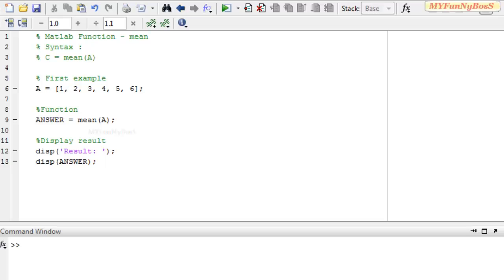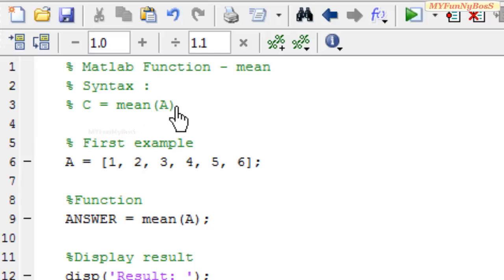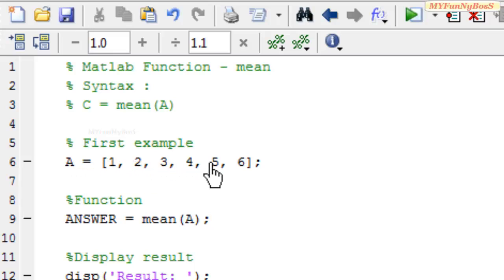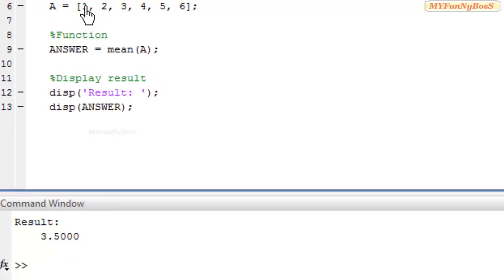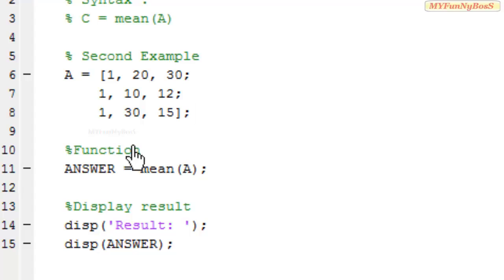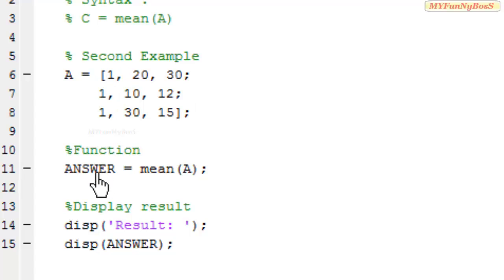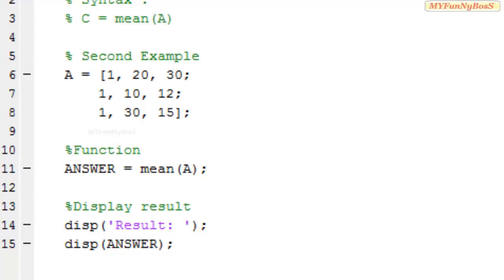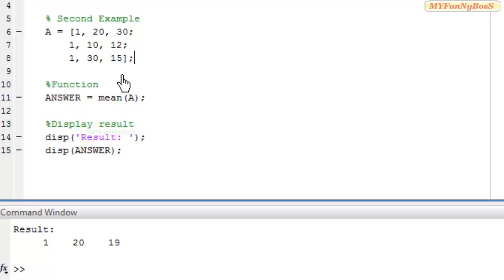Matlab Function - Mean value-mean( )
This is a matlab tutorial on mean built in function of matlab. mean function is used to obtain the mean or average of an array or a matrix.